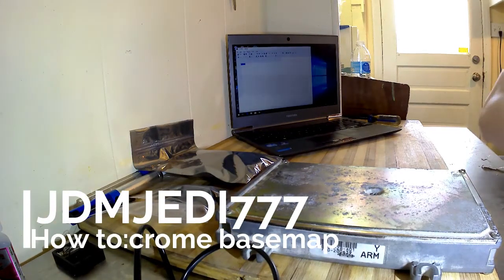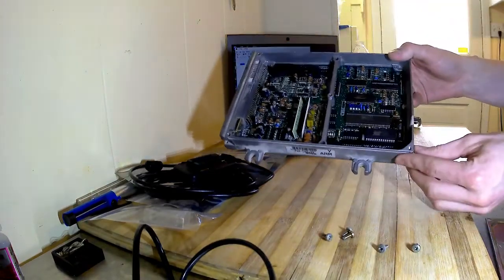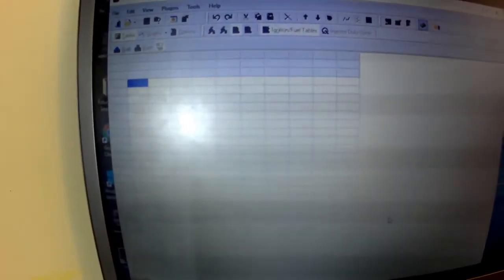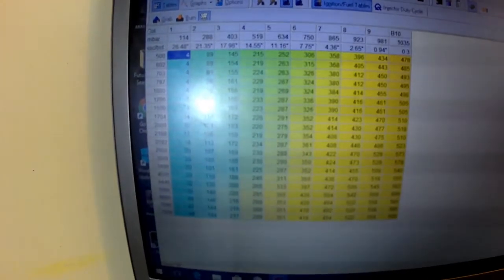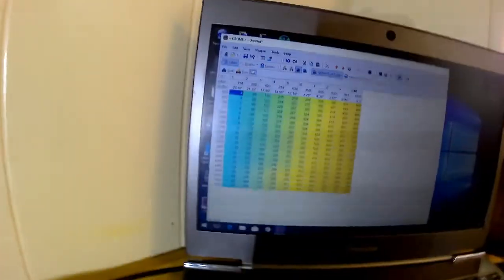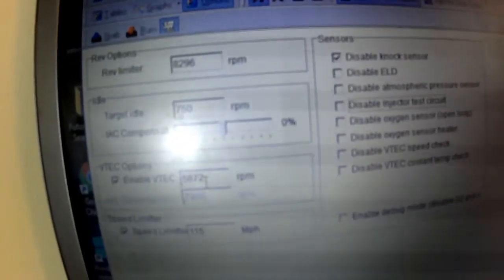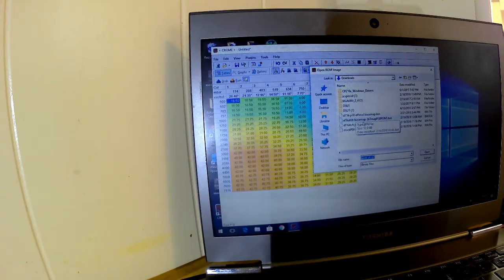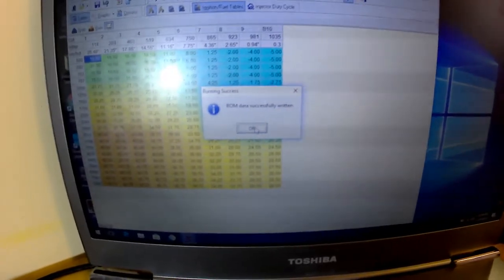Honda crome basemap and chip burning HOW TO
This is a how to video showing how to make a honda basemap and burn it on to your chipped ecu. I show how to export and import maps between ROM files, add launch control, full throttle shifting,shift light, adjust vtec engagement level and burn the basemap onto a chip using a Moates burn2 chip burner. hope you enjoy the content and have a great day!